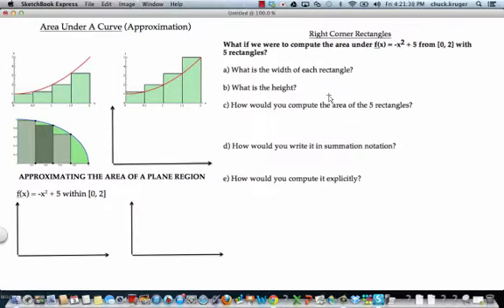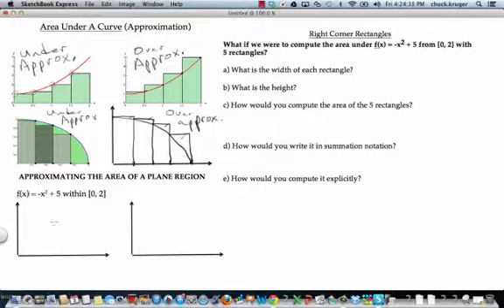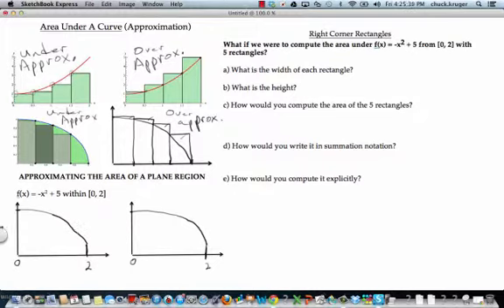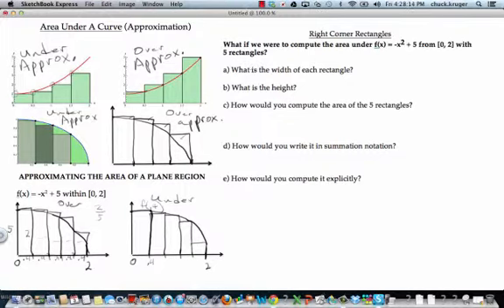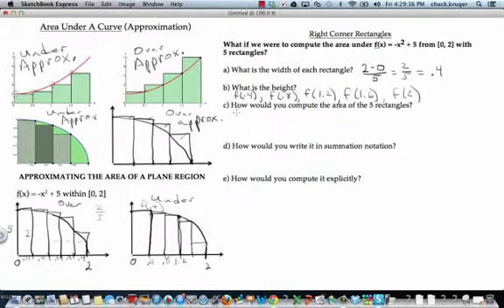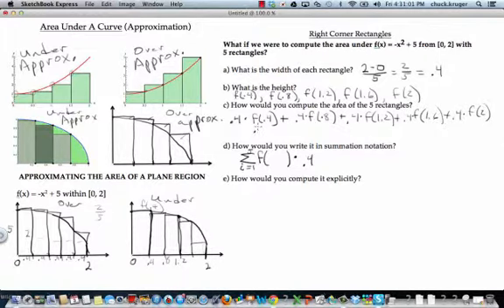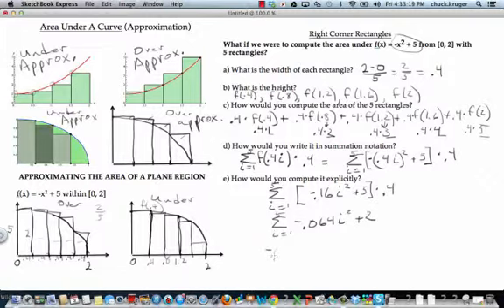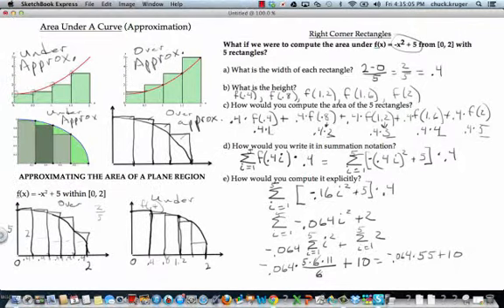Section 4 2 Area Part II Notes